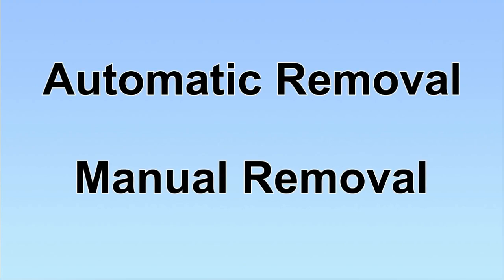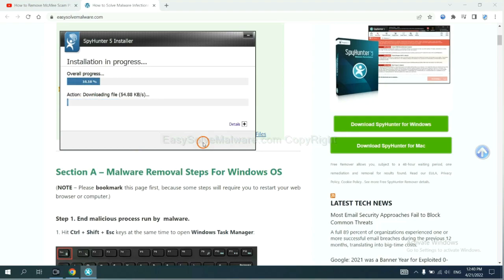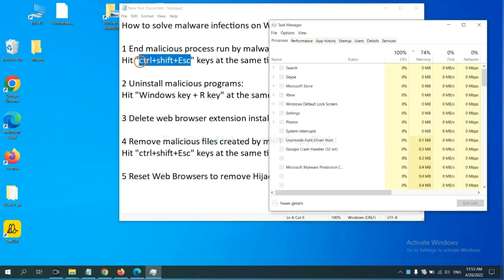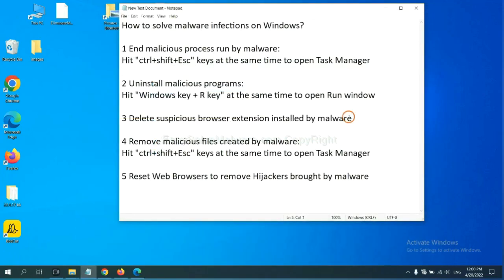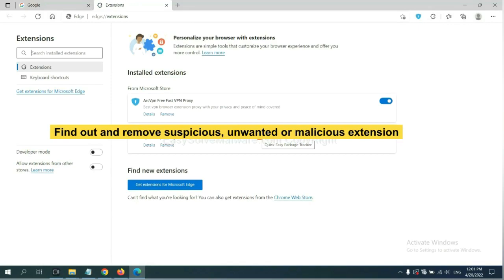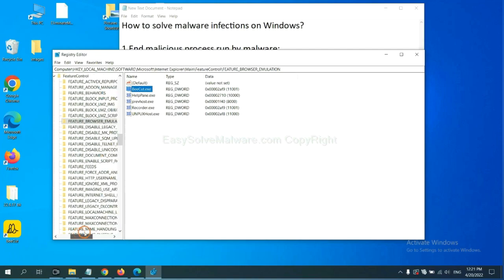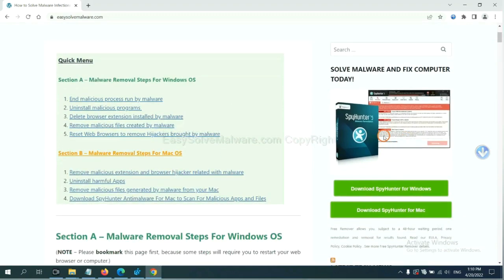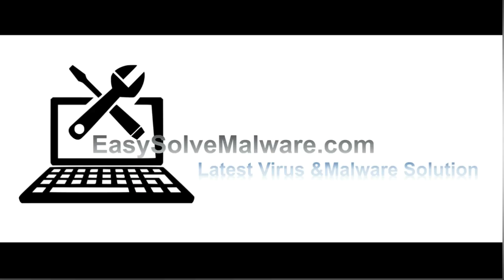search boss Virus ( Redirect Removal Guide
This video shows you how to remove search boss Virus